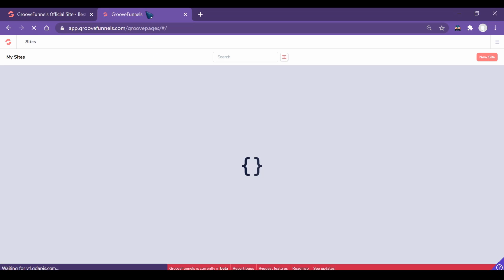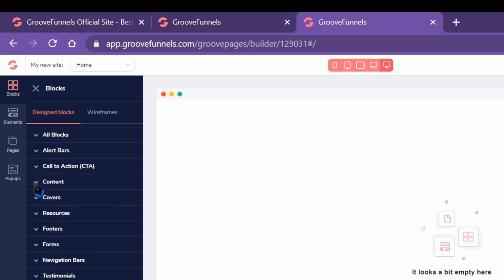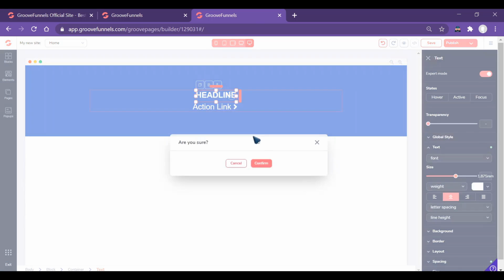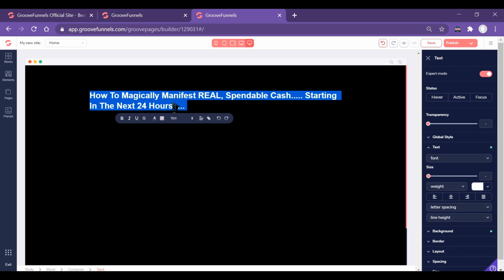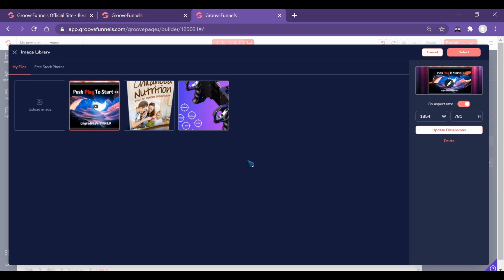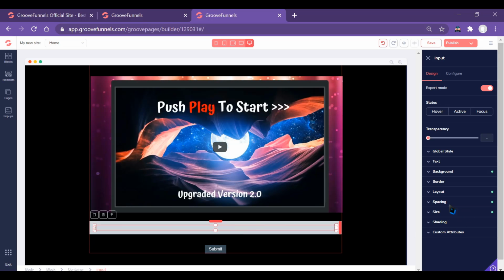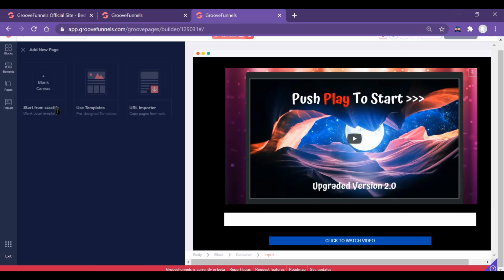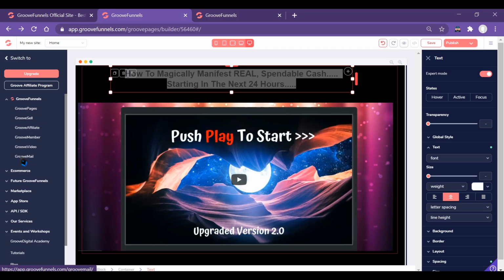FREE QUALITY LANDING PAGE BUILDER - GROOVE FUNNELS REVIEW -GROOVE PAGES 2020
In this video, I created a simple landing page with Groove Funnels, and share my thoughts, and opinion. I created this tutorial for beginners to share some of its current features, tools, and services about this landing page builder.
You can also this Builder for lead generation, and lead generation marketing.
I will also be bringing more lead generation tutorial videos.

Groove Funnels is alternative to many other similar platforms such as Kartra and ClickFunnel you don't need many other additional tools such as an email marketing platform.